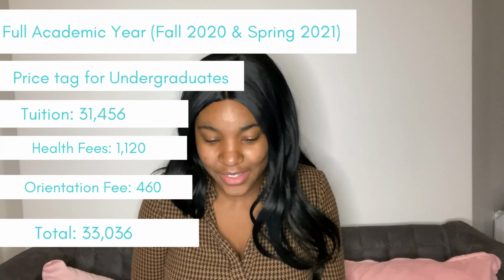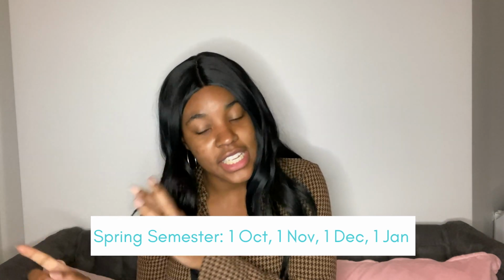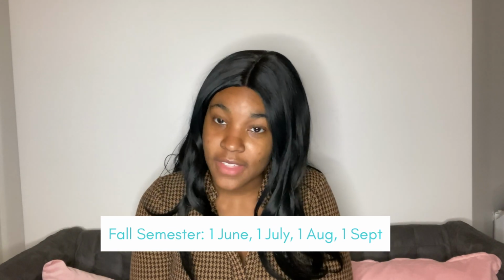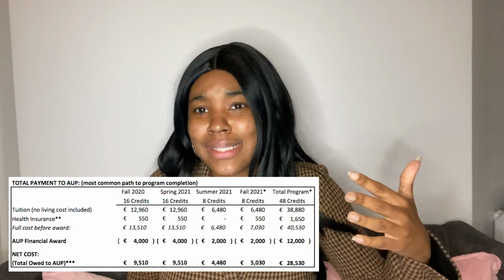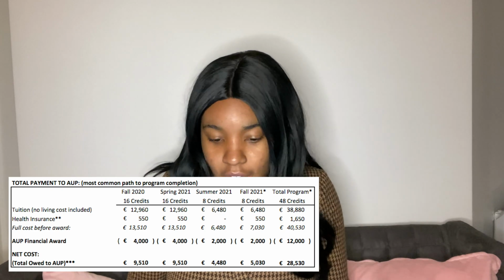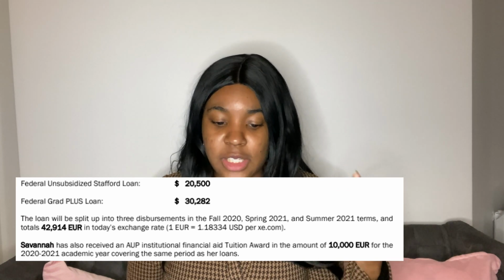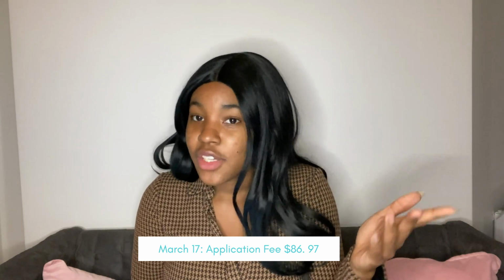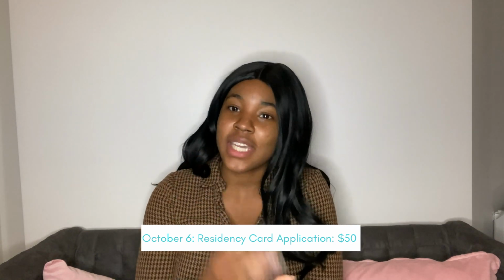LET'S TALK AUP's tuition & fees in 2020/2021, financial aid, payment plans, and more!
I was a bit hesitant to make this video since it's so personal, but I know I'm not the only one that got nervous looking at AUP's price tag. This video gets up close and personal with my finances and how I made AUP financially possible as a graduate student.

TIMESTAMPS

~PART ONE: Tuition & Fees for Undergraduate & Graduate Students (3:22)
4:54 Full Academic Year Tuition & Fees for Full-Time Undergraduates
5:17 Tuition for Part-Time Undergraduate Students
5:56 Yearly Payment Plan Option for Undergraduate Students
6:36 Semester Payment Plan Option for Undergraduate Students
7:04 Installment Payment Plan Option for Undergraduate Students
7:46 Tuition & Fees for Full-Time Graduate Students
9:16 Overview of the Credit Breakdown throughout Graduate Level Programs
10:21 Semester Payment Plan Option for Graduate Students
10:38 Installment Payment Plan Option for Graduate Students

~PART TWO: My AUP Bill & How I Pay for it (11:46)
12:34 My Financial Aid Letter detailing semester and overall total costs
 17:17 U.S. Federal Loans overview

~PART THREE: One-time and/or annual fees that'll come up (20:57)
21:56 Application Fee
22:31 Tuition Deposit
22:50 Crous Paris
23:32 Campus France Application
24:05 VFS Application Fee
24:34 Orientation Fee
25:03 Imagine R/Navigo Application
25:39 Residency Card Application

As always, I’m sending my love to you wherever you are in the world watching this.

PRACTICE YOUR ENGLISH WITH ME!